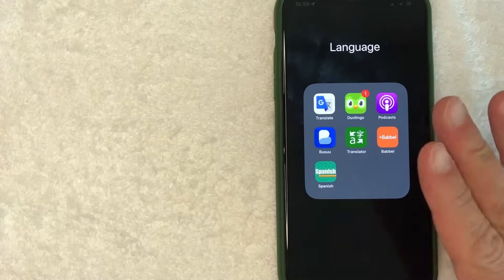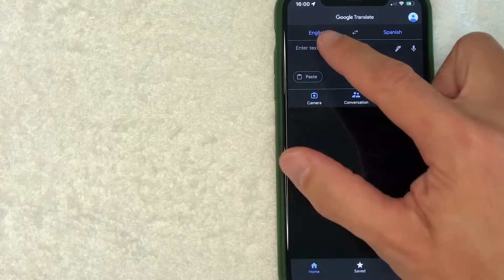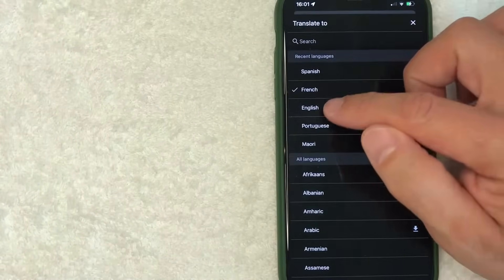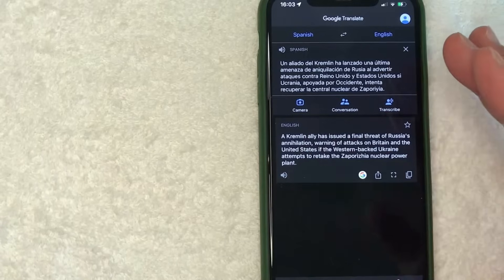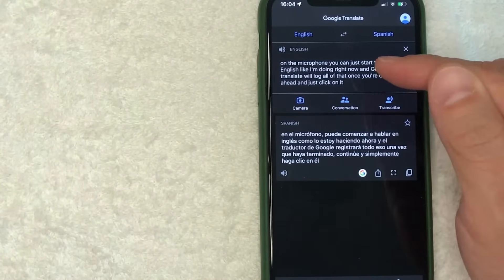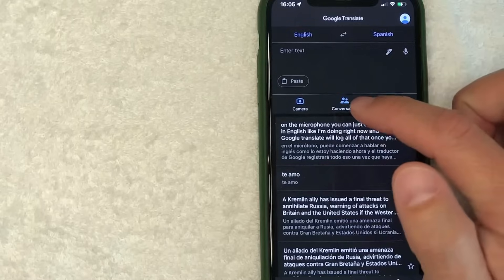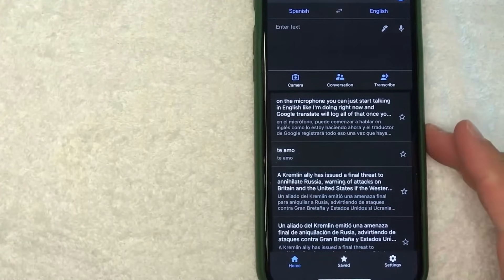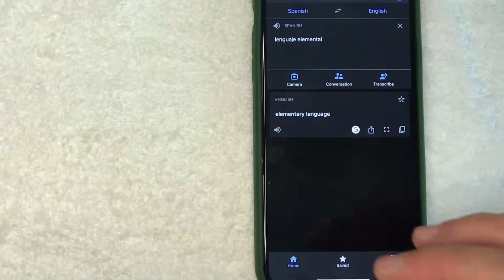✅ How To Use Google Translate 🔴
Google Translate is a multilingual neural machine translation service developed by Google to translate text, documents and websites from one language into another. It offers a website interface, a mobile app for Android and iOS, and an API that helps developers build browser extensions and software applications. As of August 2022, Google Translate supports 133 languages at various levels, and as of April 2016, claimed over 500 million total users, with more than 100 billion words translated daily, after the company stated in May 2013 that it served over 200 million people daily.